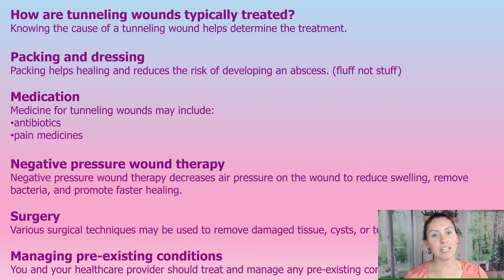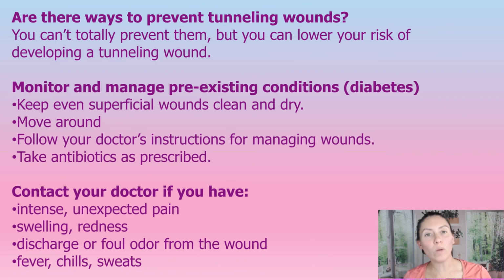Wound Tunneling What you should know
In this video I will be going over what you should know about wound tunneling